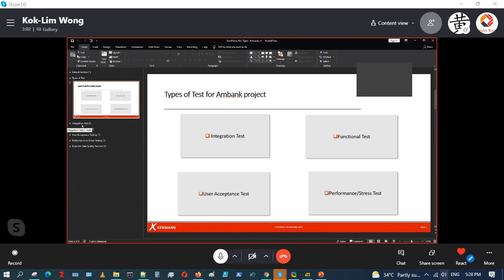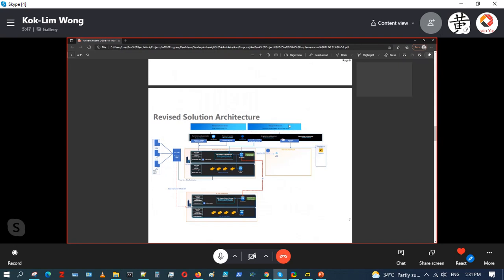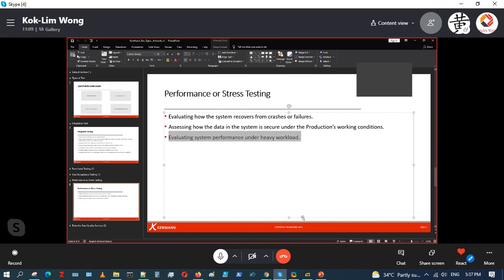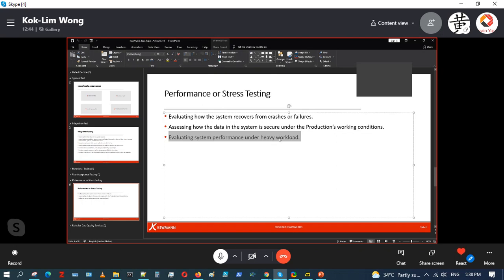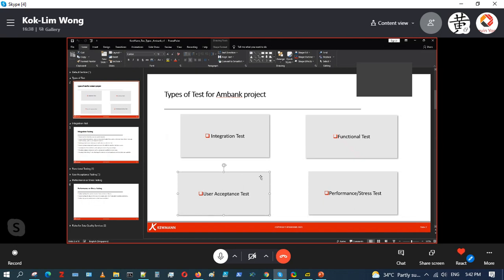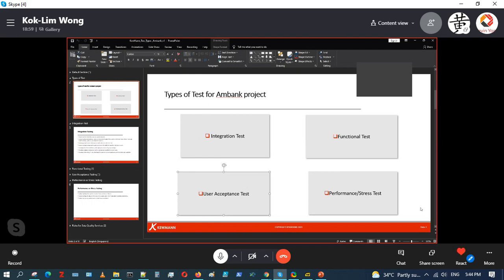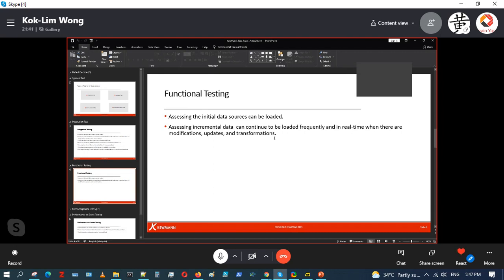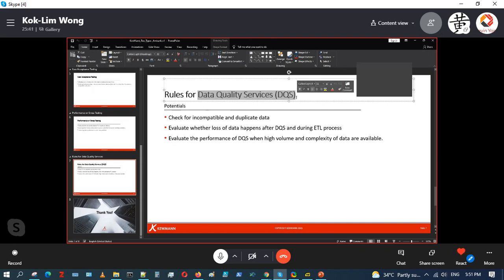mannkew testing types 20210924